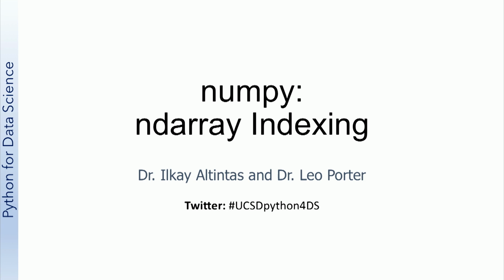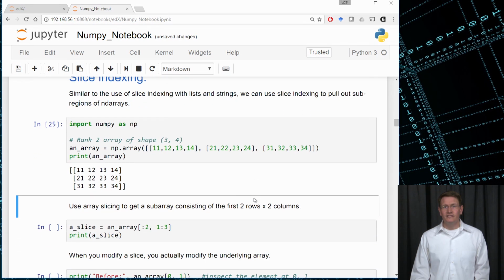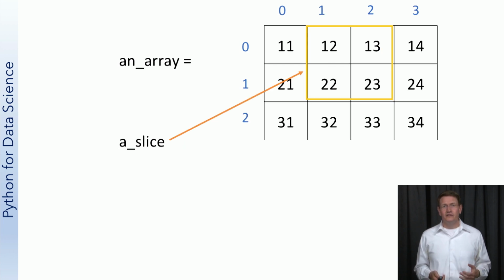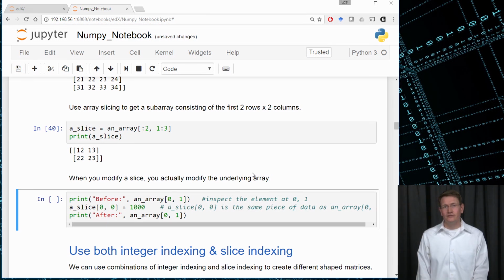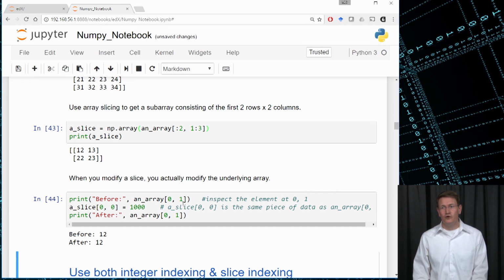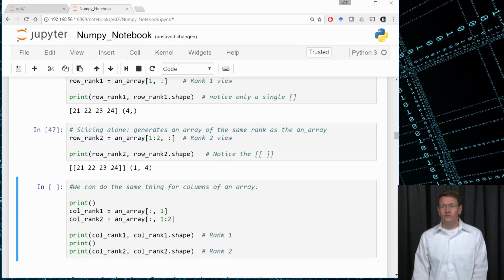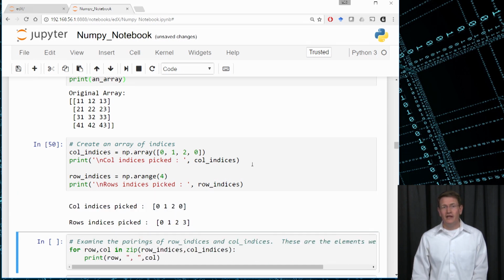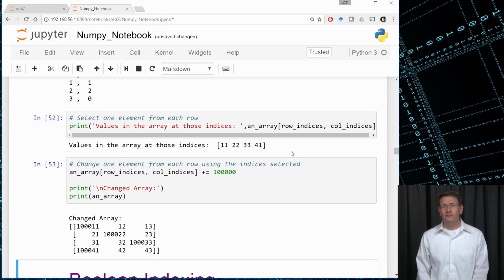UCSDSE202017-V003800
Data_Science_2017_W3_L2_V3_1.mp4